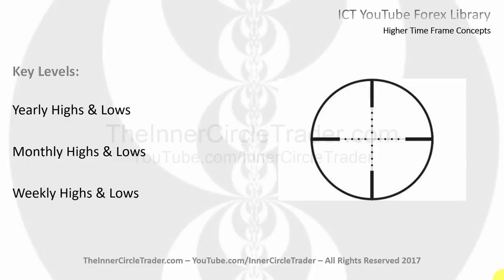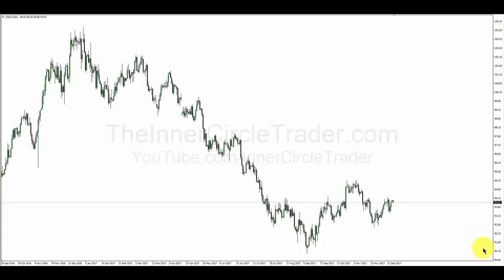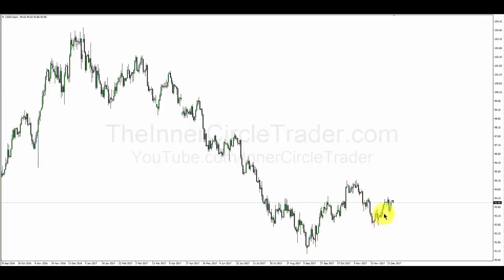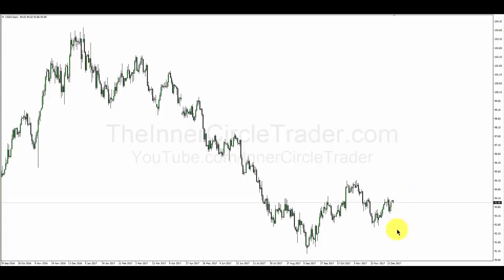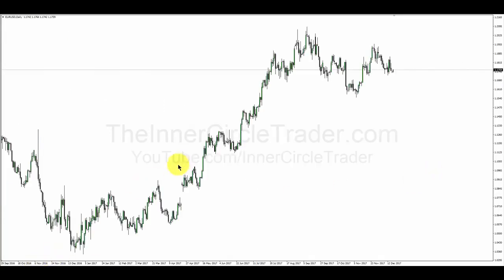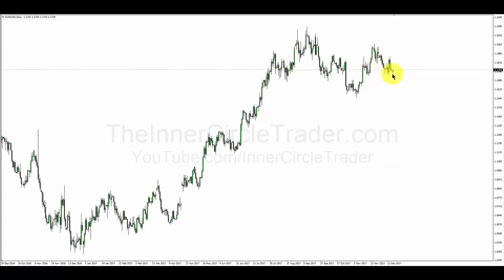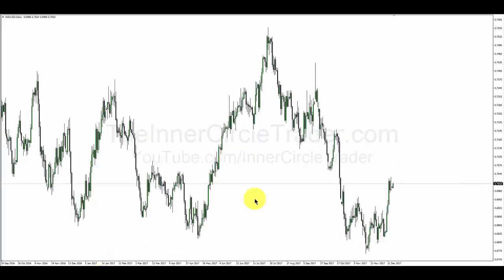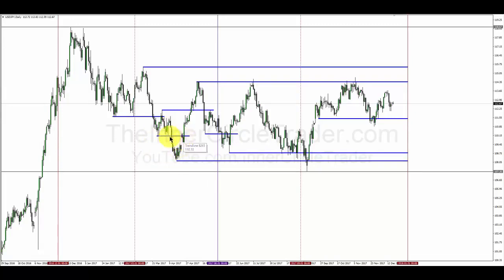٣٠ أبريل ٢٠٢٤